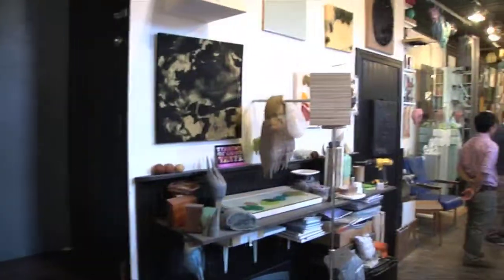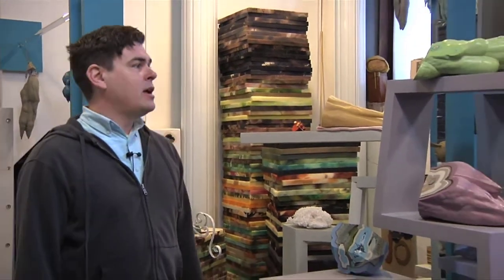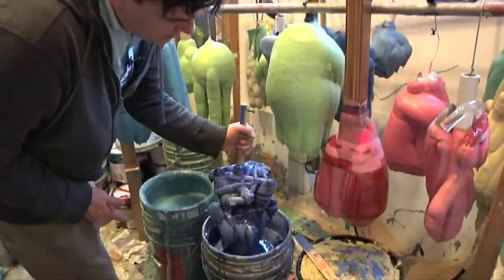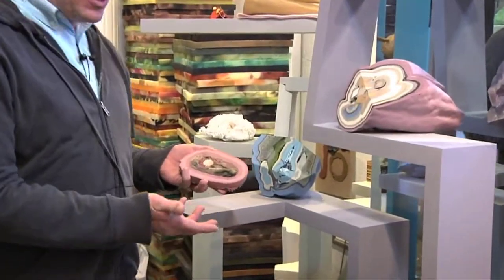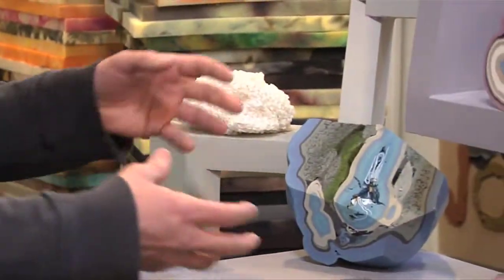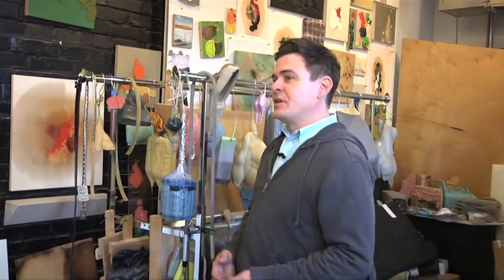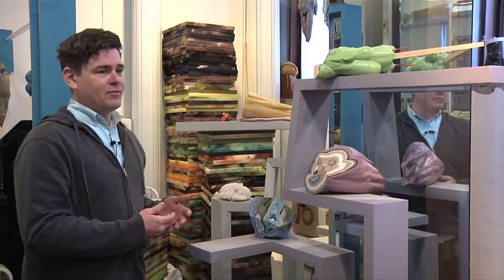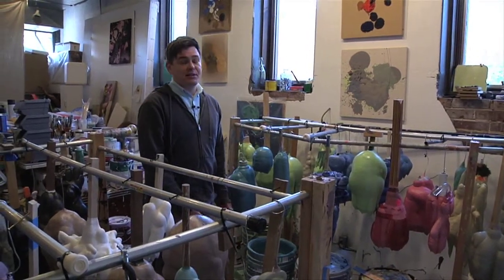The Artist Brandon Anschultz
Brandon Anschultz (b. 1972, Newport, Arkansas) lives and works in St. Louis. He has presented work in both solo and group exhibitions at such venues as Kunstlerhaus Klagenfurt, Klagenfurt, Austria; Monte Vista Projects, Los Angeles; Longue Vue House and Garden, New Orleans; Columbia College, Chicago; The Hills Esthetic Center, Chicago; La Esquina, Kansas City; Laumeier Sculpture Park, St. Louis; and Fort Gondo Compound for the Arts, St. Louis.

He holds an MFA in Printmaking and Drawing from Washington University in St. Louis and a BFA in Studio Art with an emphasis in Painting and Drawing from Louisiana Tech University, Ruston, Louisiana.